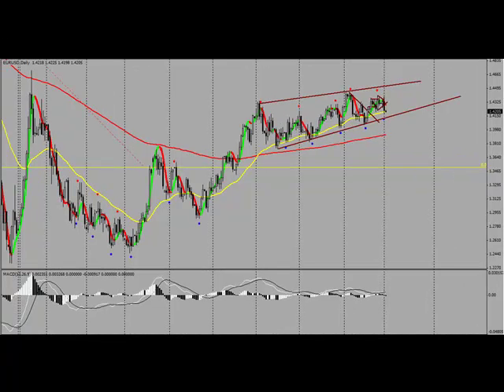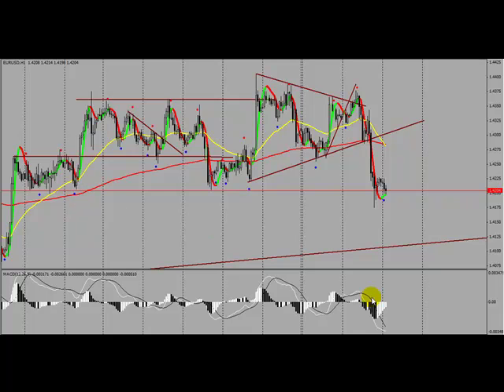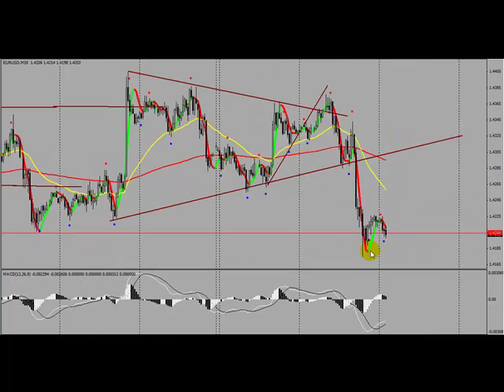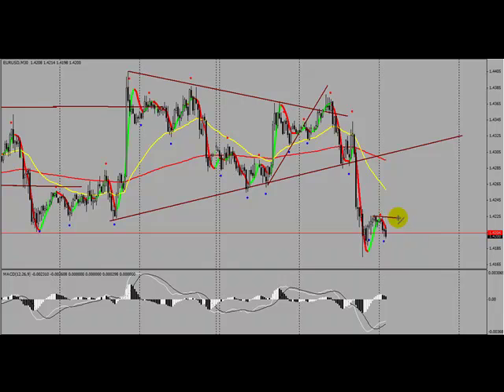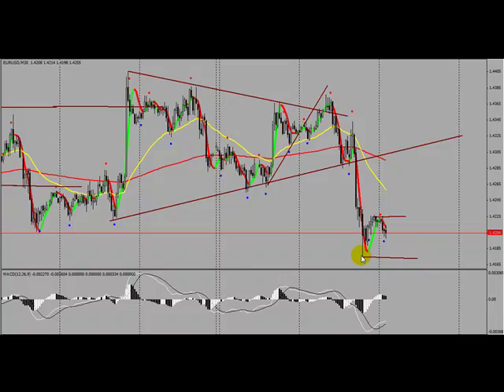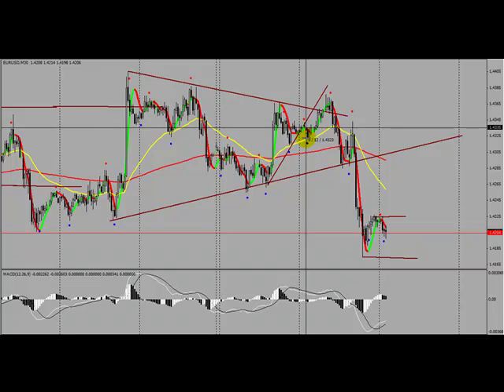Forex Forecast Video Analysis : EURUSD September 2